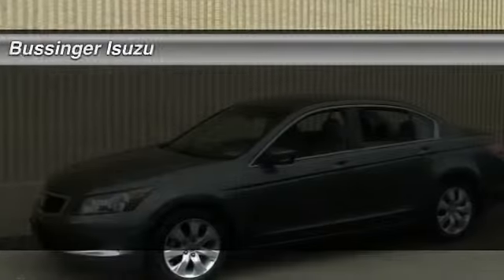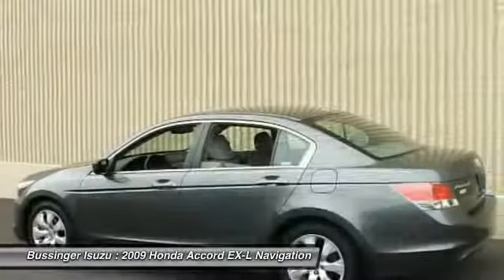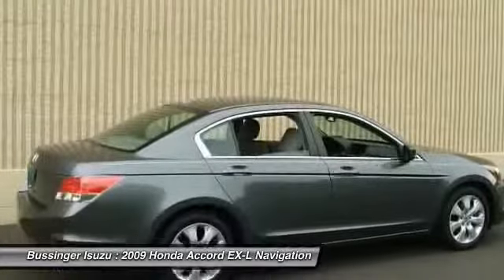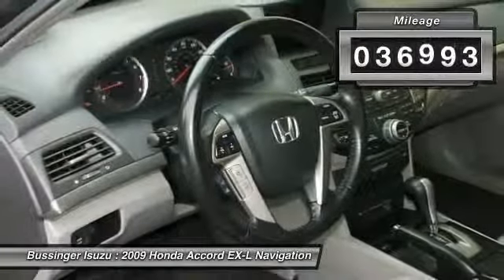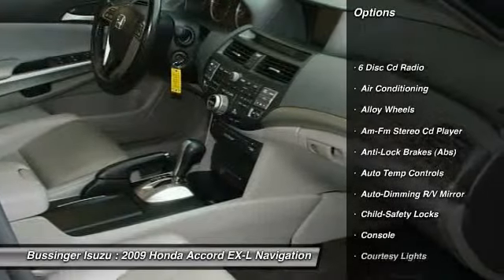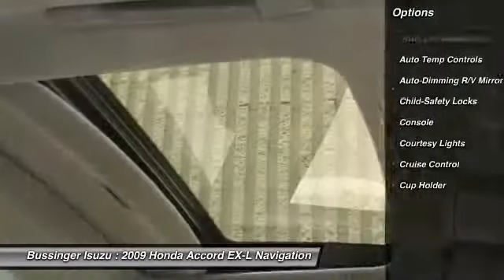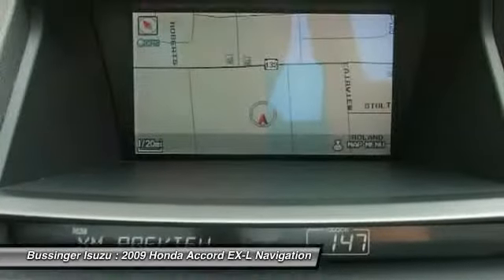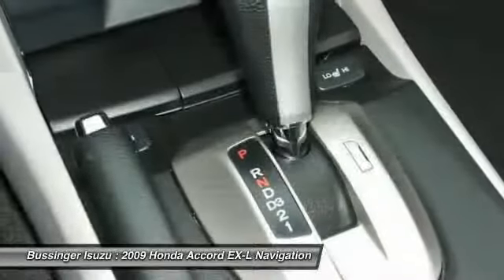2009 Honda Accord EX-L Navigation Feasterville PA 19053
2009 Honda Accord EX-L Navigation

This vehicle is located at:

Bussinger Isuzu
512 W. Street Road